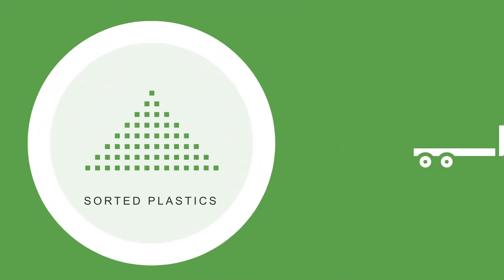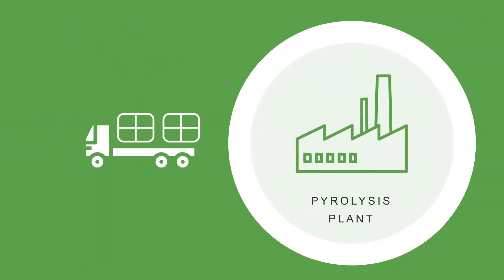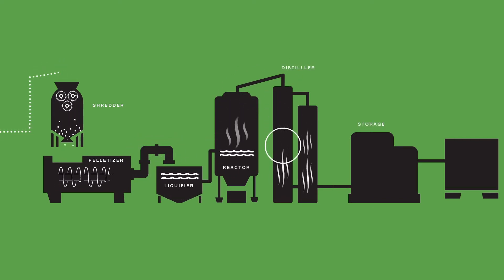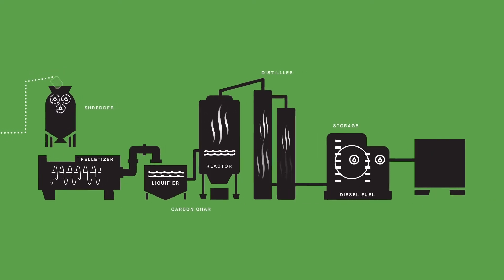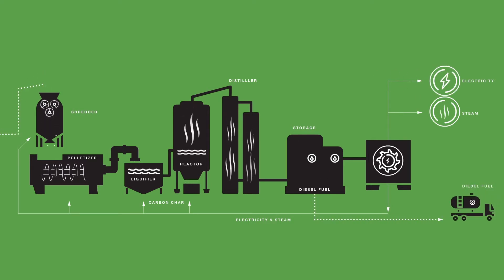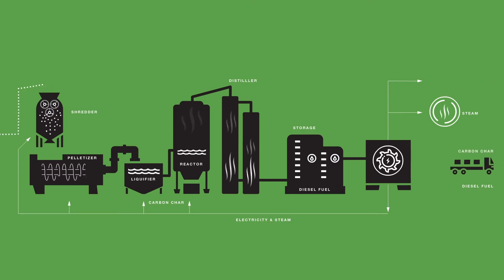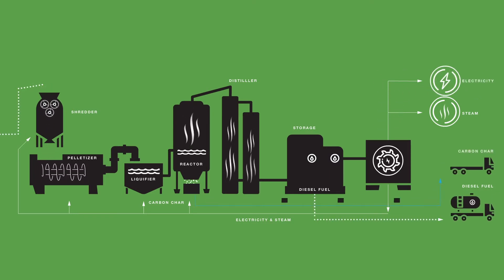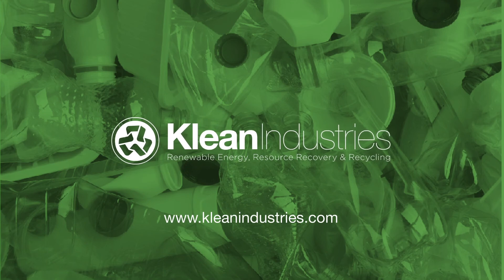Plastic Pyrolysis Process Video Klean Industries Waste Plastic Solutions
Klean Industries utilizes the combined technologies and expertise of several unique Japanese engineering companies, which specialize in thermal structural engineering, waste management, and oil refining.

Klean's systems are an environmentally friendly and commercially viable alternative to traditional methods of processing waste. Klean's technology advantages are that most of our systems do not require any pre-processing of feedstock and produce high-quality carbon and oil at a lower cost than other recycling systems. They are designed to be virtually energy-self-sufficient, and many of the systems are modular and capable of being truck-mounted and transported directly to the waste resources.

What Is Pyrolysis?

Pyrolysis is the thermal degradation of waste in an oxygen-free environment or in an environment in which the oxygen content is too low for combustion or gasification to take place. Pyrolysis liquefaction is a non-combustion heat treatment that chemically decomposes waste material by applying direct or indirect heat to it in an oxygen-free environment.

Explosive population growth, improved living standards, and increased industrialization have caused a surge in global demand for land-based transportation of goods and services. Klean has completed extensive research and due diligence on over 3,000 projects and technology developments relating to this specific supply chain and its industrial footprint on the planet.

We live in a plastic world. Plastics are inexpensive, lightweight, and durable materials that can readily be molded into a variety of products used in a wide range of applications. As a consequence, the production of plastics has increased exponentially over the last 60 years. However, their current usage and disposal levels generate several environmental problems.

Approximately 8 to 10 percent of the world’s oil and gas production, a non-renewable resource, is used as feedstock for plastics, and a further 3 to 4% is expended to provide energy for their manufacture. A significant portion of plastic produced each year is used to make disposable items of packaging or other short-lived products discarded within a year of manufacture. These two observations alone indicate that our current use of plastics is not sustainable. In addition, because of the polymers' durability, substantial quantities of discarded end-of-life plastics are accumulating as debris in landfills and natural habitats worldwide.

Recycling is one of the most important actions currently available to reduce these impacts and represents one of the most dynamic areas in the plastics industry today. Recycling provides opportunities to reduce oil usage, carbon dioxide emissions, and the quantities of waste requiring disposal.

While plastics have been recycled since the 1970s, the quantities that are recycled vary geographically according to plastic type and application. Recycling of packaging materials has seen rapid expansion in many countries. Advances in technologies and systems for the collection, sorting, and reprocessing of recyclable plastics are creating new opportunities for recycling, and with the combined actions of the public, industry, and governments, it will be possible to divert the majority of plastic waste from landfills to recycling over the coming decades.

Klean Industries has evaluated numerous technologies and techniques for effectively up-cycling plastics rather than down-cycling plastics into low-grade recyclables. Klean's findings have been substantial, and a number of advanced thermal processing technologies have been identified and acquired as the way forward for reproducing virgin-based materials suitable for reintroduction into our current supply chains. Klean's plastic-to-oil solutions can be fed almost any petroleum-based waste plastic and will convert it into synthetic light to medium oil for less than USD$10 per barrel (excluding land, infrastructure, feedstock costs, etc.). As with crude oil, the synthetic oil can then be processed into commercial fuels or even back into plastic. Klean's groundbreaking innovations allow Klean to provide solutions that deliver the highest possible financial and environmental returns.

Please join us in our quest to contribute to improving the environment for all living things on earth and to collectively create and develop an environmentally conscious and sustainable society we all want and need.